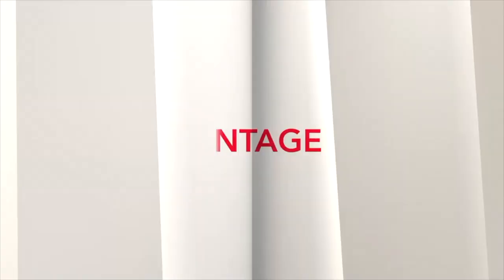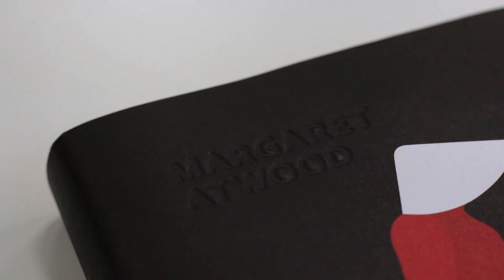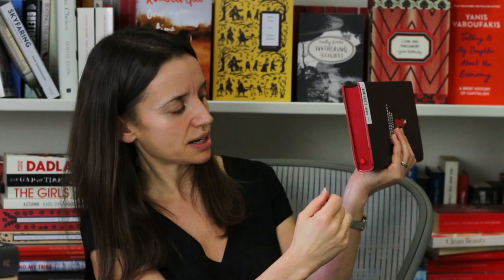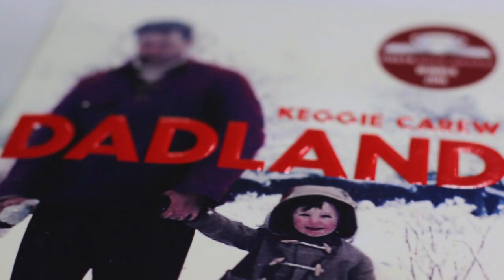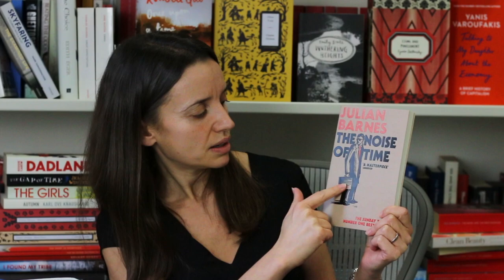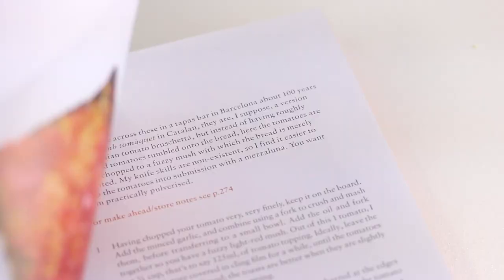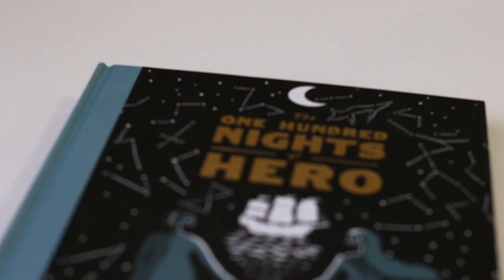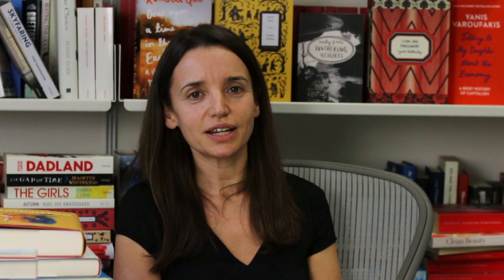How we make our books beautiful | with production expert Polly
From James Bond to The Handmaid's Tale - how do we get books looking as good on the outside as they are on the inside? Senior Production Controller Polly shows us 2017's most beautifully produced vintage books and how the finishing touches can make a book great.

// Free bookish extras //

SIGN UP to our newsletter to be the first to hear about new releases, giveaways and more

// More things you might like //